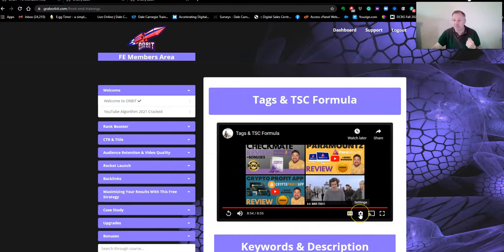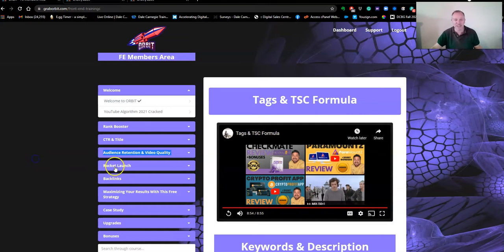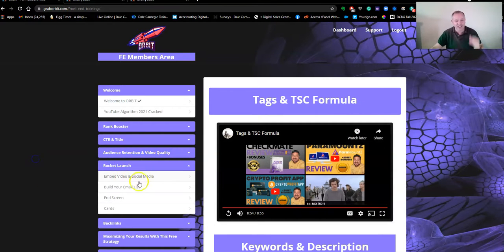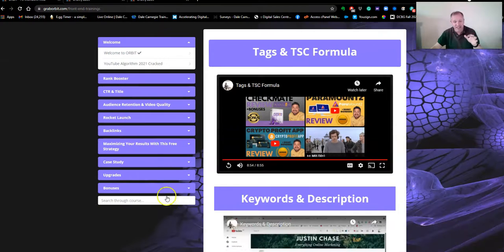ORBIT REVIEW⚡ALERT⚡GET RANKED HIGHER ON YOUTUBE IN 2 DAYS🔥CUSTOM🔥BONUSES!!❤️‍🔥YOUTUBE RANKING TOOLS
Chapters:
0:00 Welcome to Orbit Review
0:36 Why subscribe to the channel make you money
01:10 My Bonuses
06:34 The 'Extras'
09:48 What Orbit looks like (Dashboard)
11:00 Conclusion

Thanks for checking out my orbit review and my orbit review and bonuses.
What is ORBIT?
Want To Make More Money From Videos?
SKYROCKET YOUR EARNINGS TODAY!
 NO HASSLES, PURE RESULTS

LIGHTNING FAST & PASSIVE | RANK & PROFIT | SECRET STRATEGY
MAKE YOUR VIDEOS GO VIRAL
🚀No Prior Experience Needed
🚀Without Any Technical Knowledge
🚀Step By Step Training
🚀Free Software
🚀Results or Your Money Back - Guaranteed